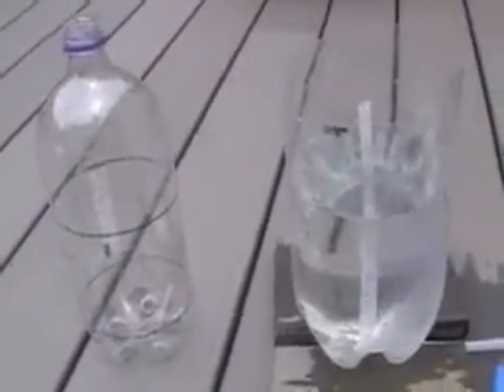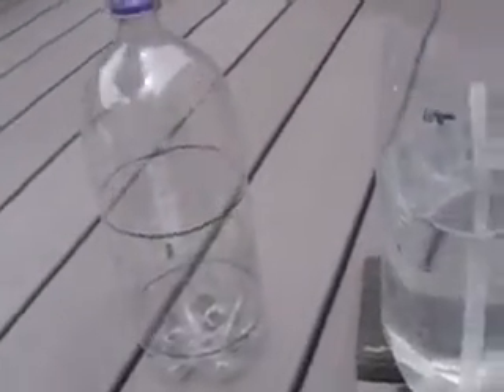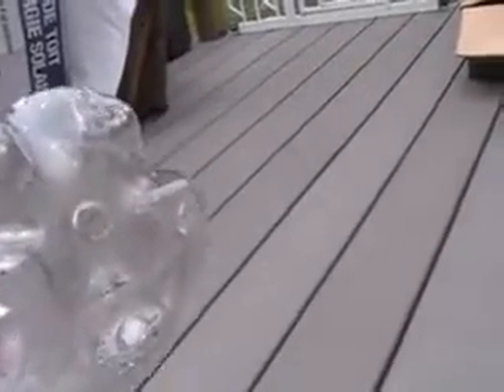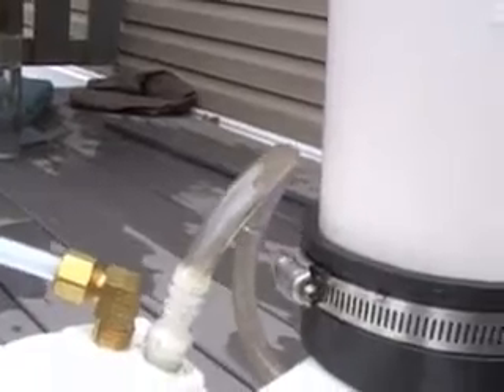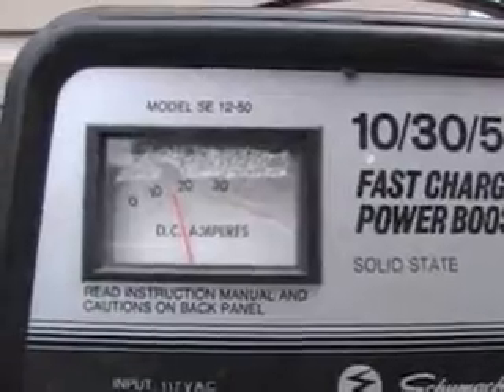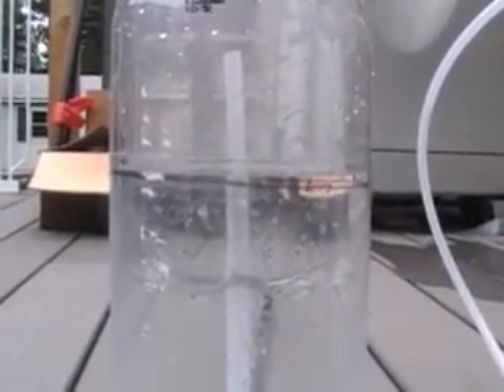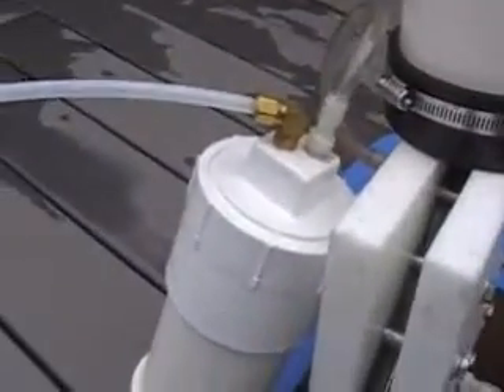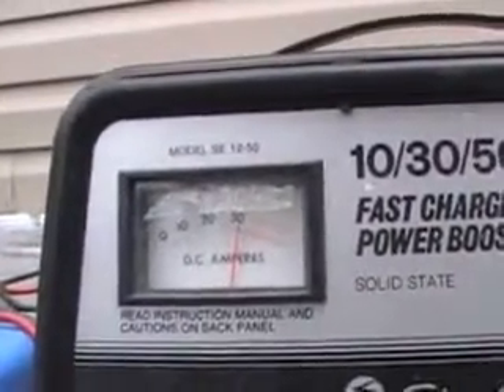Hydrof3a 007 - Litre Meter measuring device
Hydroxy measuring device made form 2Liter and 3Liter bottles, a few fittings and some tubing. Patterned after others seen on youtube, namely sidyoung. Flat plate cell generating 1 liter of hydroxy in less than a minute at 18v/30a and just under two minutes at 12v/15a. Using electrolyte made from  distilled water, vinegar and baking soda similar to smoky40.